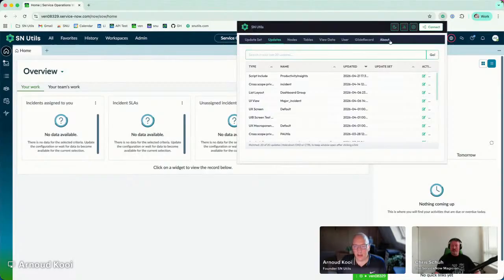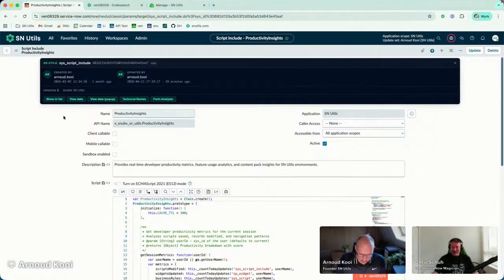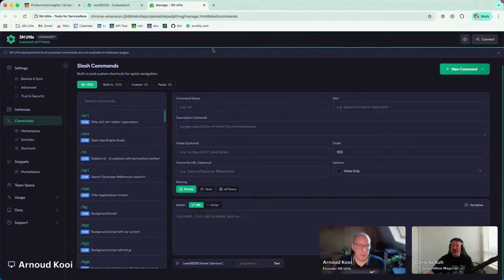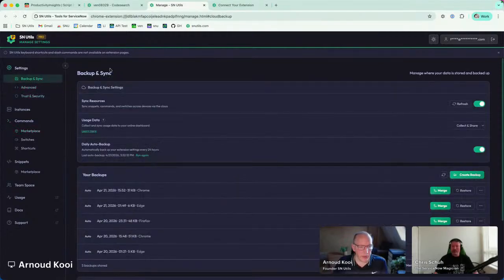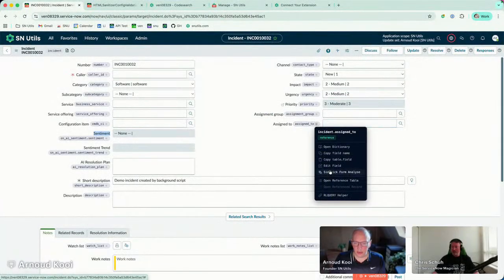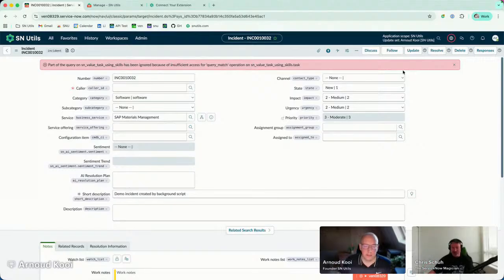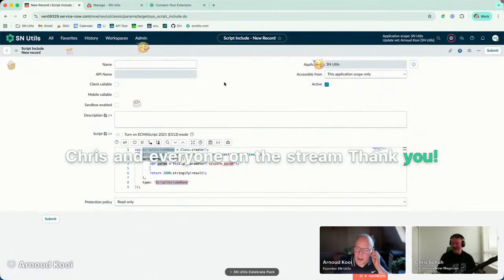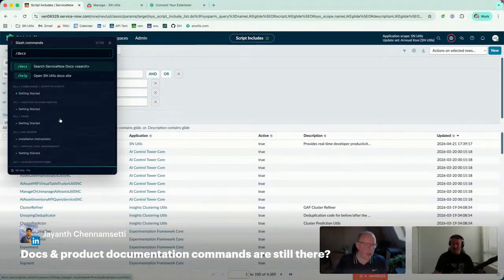SN Utils v10 - Launch event